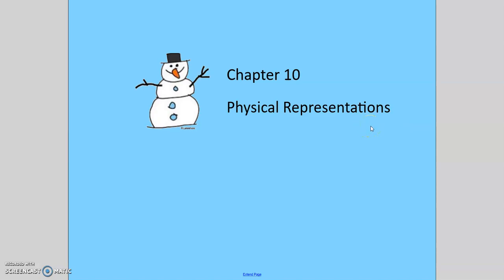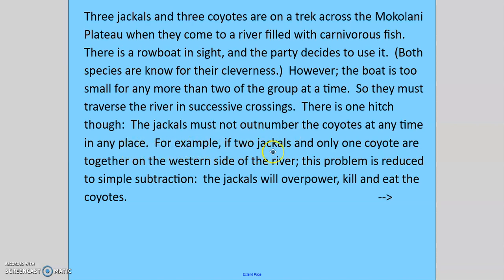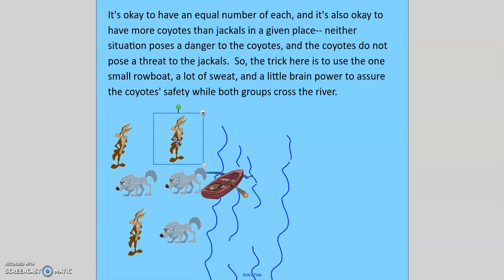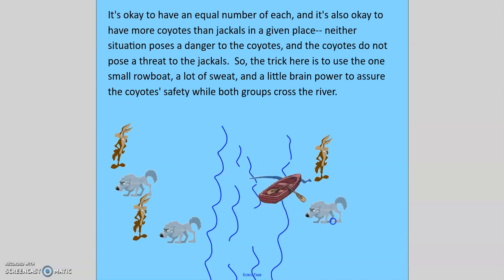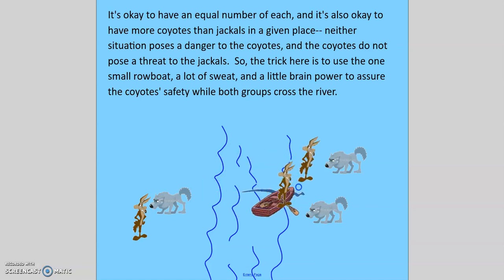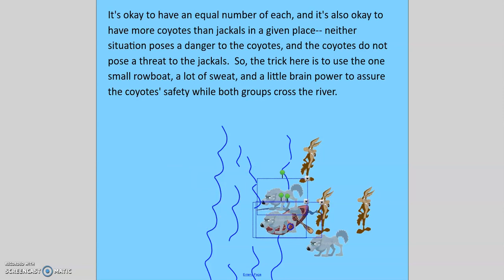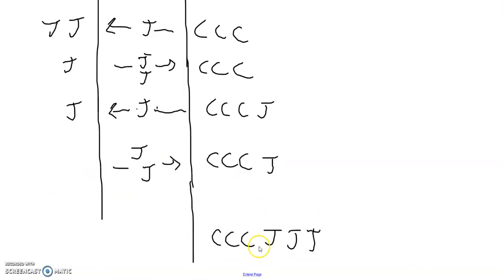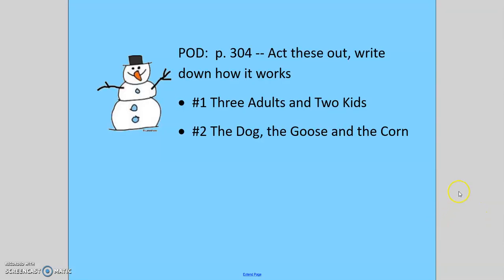Ch 10 Day 2